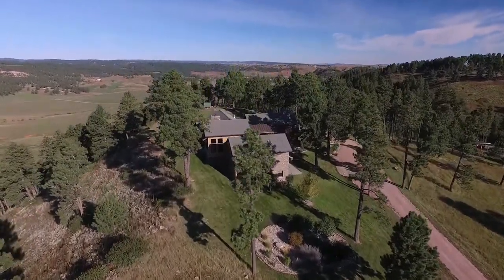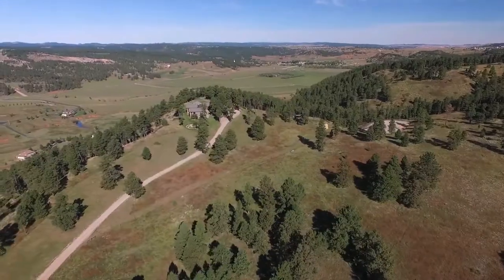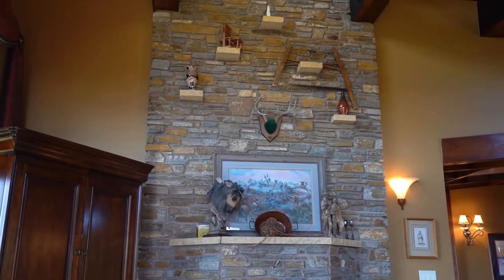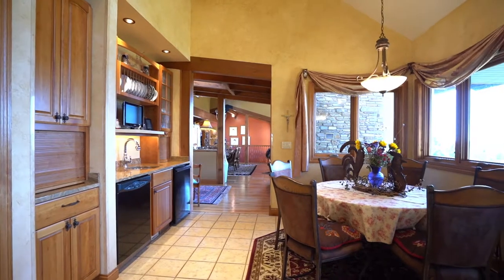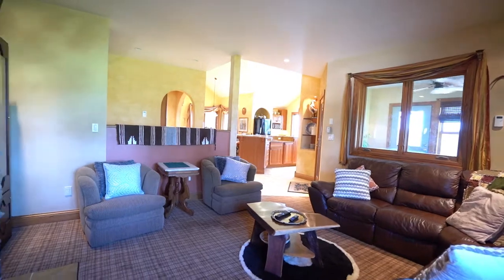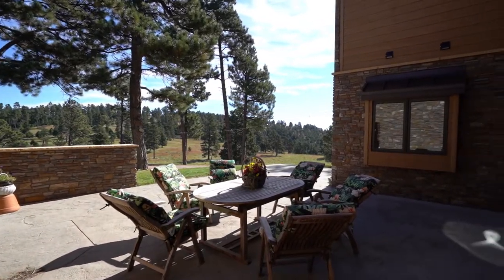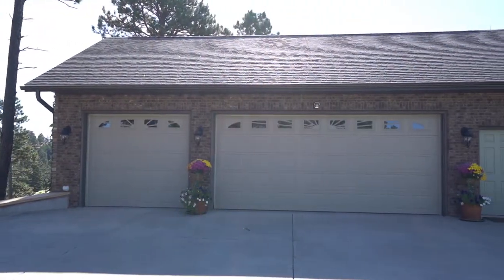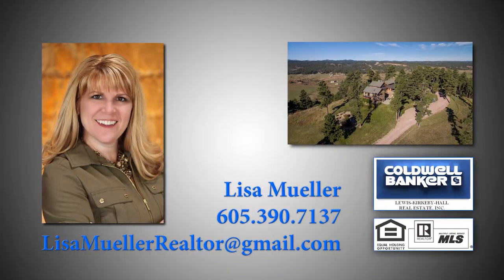23720 Wallace, Rapid City, SD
Luxury home with breathtaking views of the Black Hills on a private 40-acre lot! This custom home has features perfect for entertaining with a floor plan in which every detail was taken into consideration. You will love the timber beams and accents that adorn the main floor of this French Country inspired home with a bright kitchen filled with beautiful windows to take in the views, professional appliances, granite counters, breakfast nook, and a breakfast bar perfect for the cook or entertaining enthusiast. Off the kitchen, you will find a cozy sunroom and a family room/den area with a gas fireplace. Guests can gather in the formal dining and living room areas featuring floor to ceiling windows and stone faced fireplace as the focal point. The main floor master suite features a double sided fireplace, a large 5-piece master bath with jetted tub and steam shower, and expansive walk-in closet with its own washer/dryer. This home is a must see filled with high-end amenities!